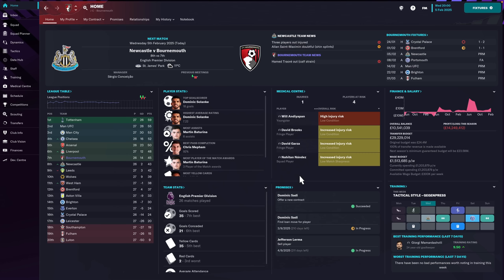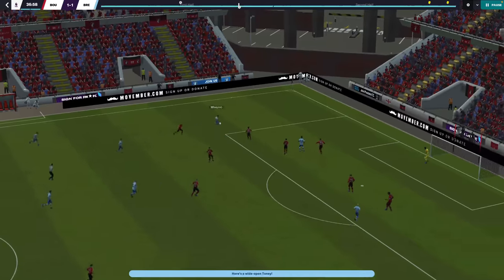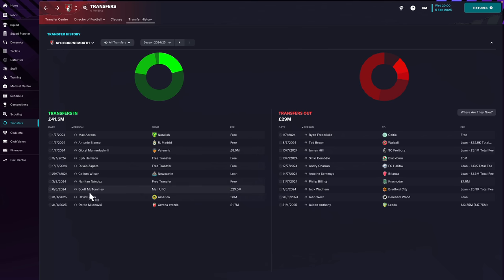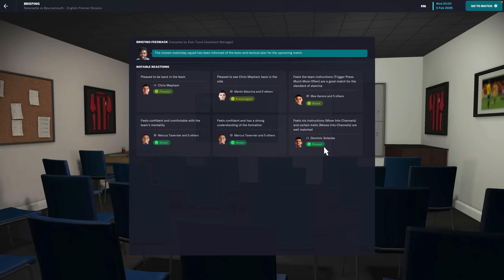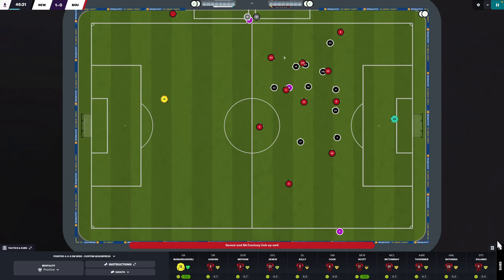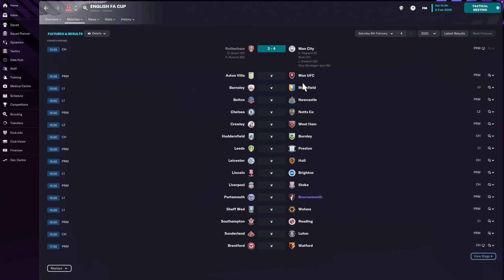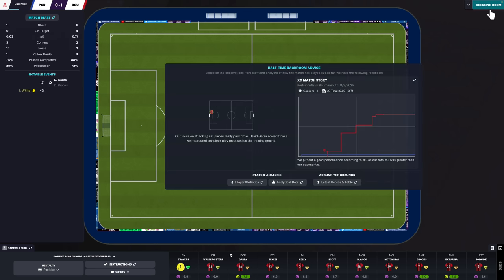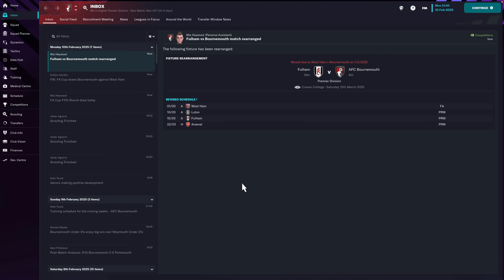Football Manager 2023 | #18 | Two New 18 Year Olds Sign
This centre back could be the real deal, give him some game time, throw him in at the deep end... if he swims, we've got a future star in our back line imo. 🇲🇽🙏🏻

| SOCIAL LINKS |